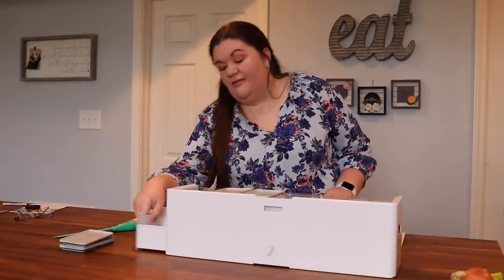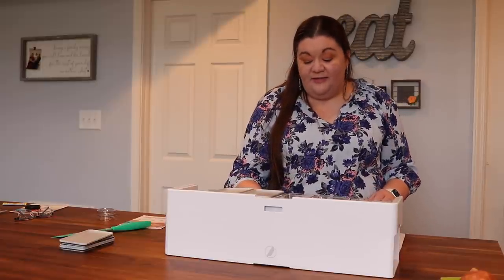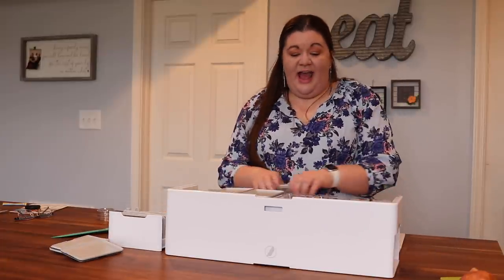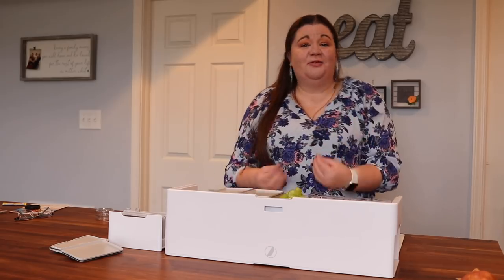Meal Prep Organization Tool: Completely Honest Prepdeck Review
The Prepdeck is an all-in-one cutting board, kitchen gadget, and food prep station. It comes with over two dozen different parts and pieces and the goal is to make your food prep experience more streamlined and organized.  Check out this review of the Prepdeck